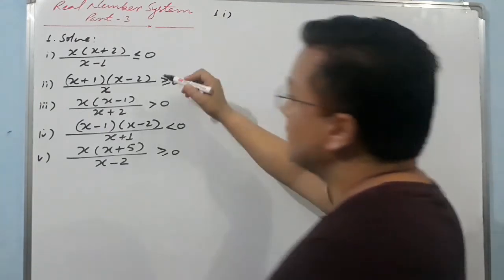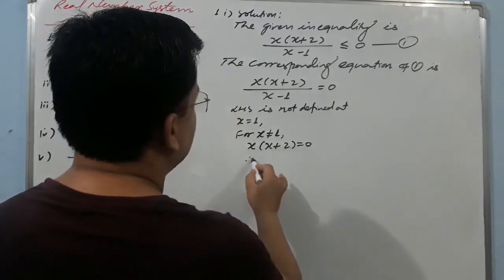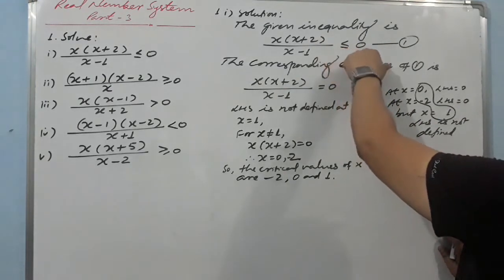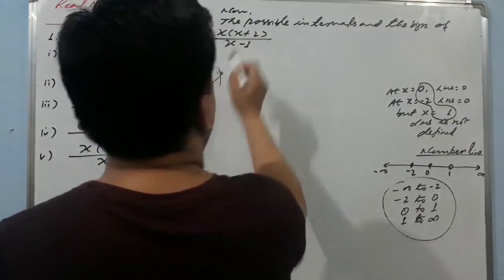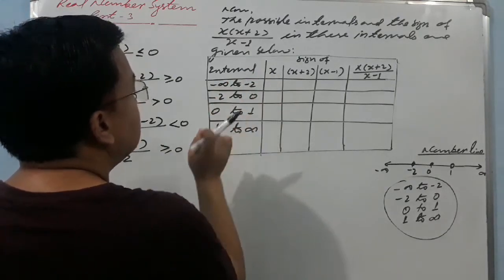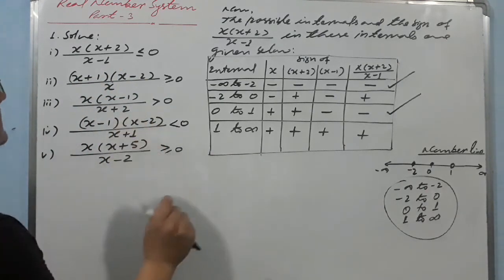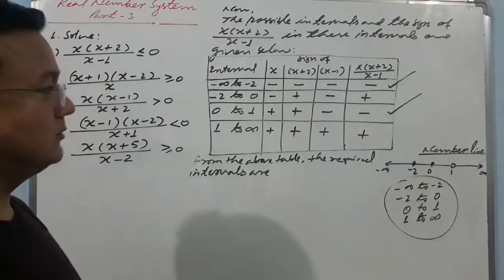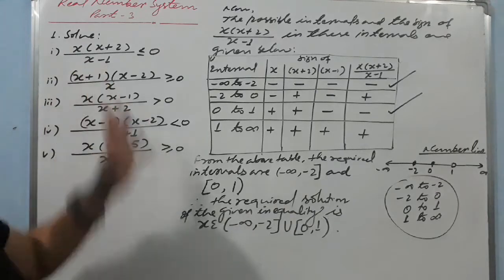Solving Rational Inqualities || Real Number System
In this video, how to find the solution of rational inequalities is explained in Simple but detailed .

Solve the rational Inqualities.

Netra P Chand